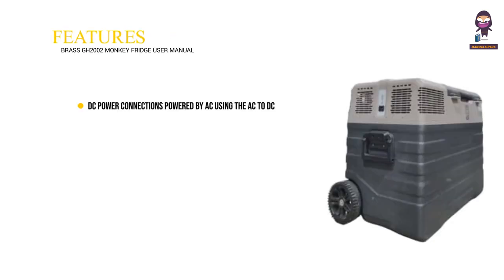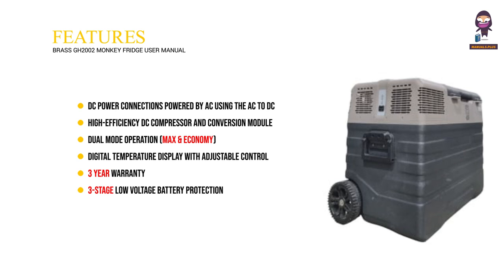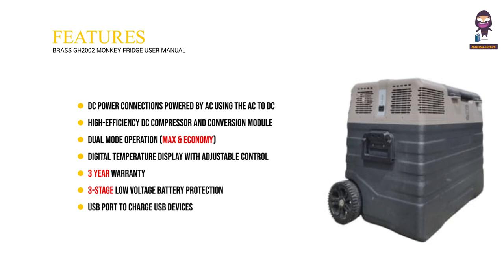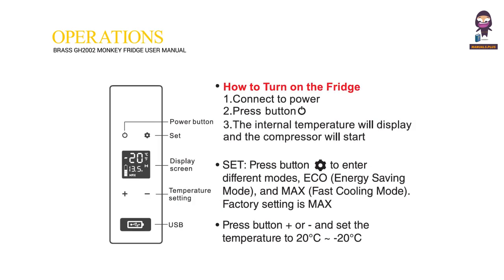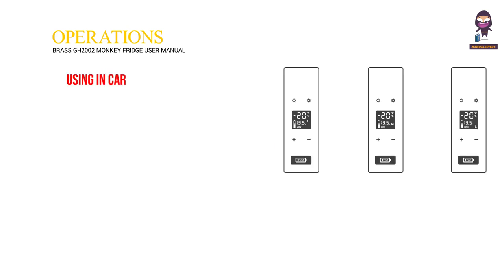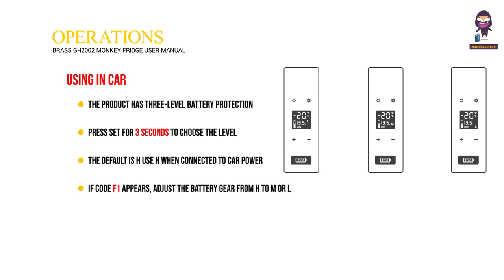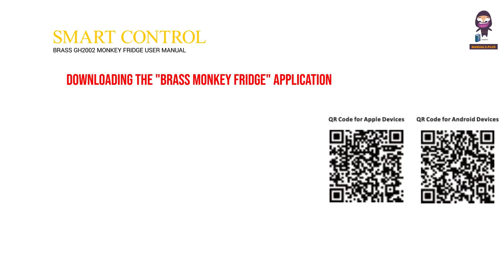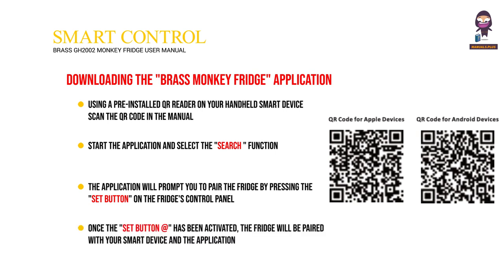Brass Monkey Fridge Manual: User Guide for GH2002 Fridge & Freezer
In this user guide video, we will walk you through the comprehensive instructions on how to use and maintain the Brass Monkey GH2002 Fridge & Freezer. This portable fridge is equipped with a high-efficiency DC compressor and conversion module, allowing it to be powered by AC using an AC to DC power adapter. With dual mode operation (Max & Economy) and a digital temperature display with adjustable control, this fridge offers convenience and flexibility.

The video will cover key topics such as the product's features, specifications, safety guidelines, and operation. We will also provide step-by-step instructions on how to use the smart control fridge app to control the fridge's functions. Additionally, we will guide you on proper cleaning and maintenance techniques, troubleshooting common issues, and addressing frequently asked questions.

Whether you're planning a road trip or need a reliable fridge for outdoor activities, the Brass Monkey GH2002 Fridge & Freezer is a versatile solution. Join us in this video to ensure you make the most out of your fridge and keep it running smoothly for years to come.